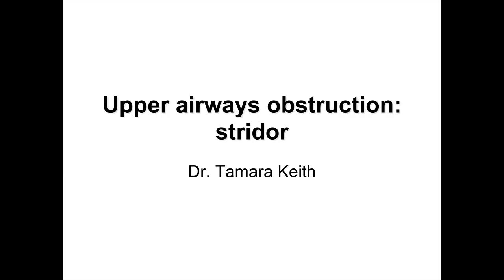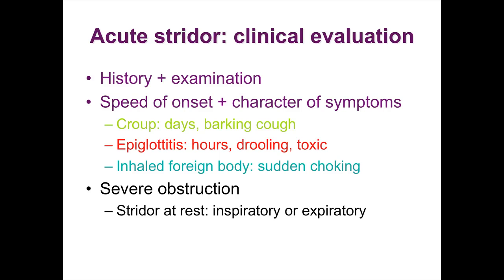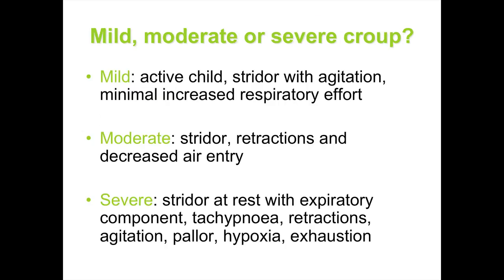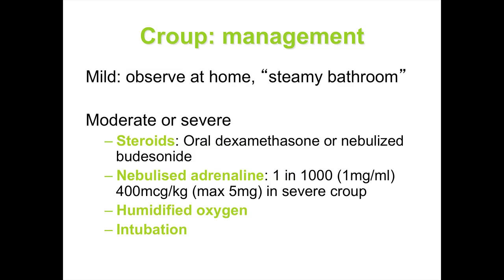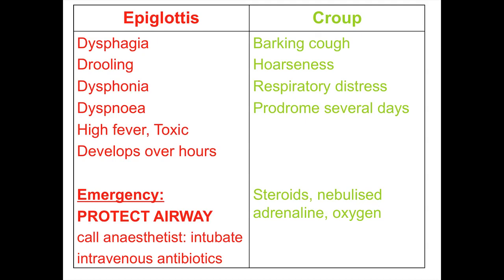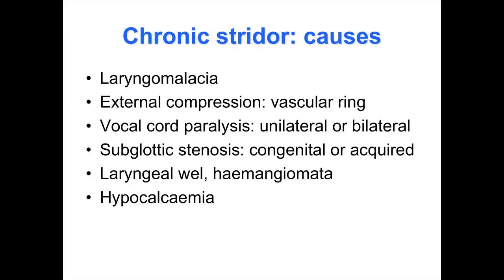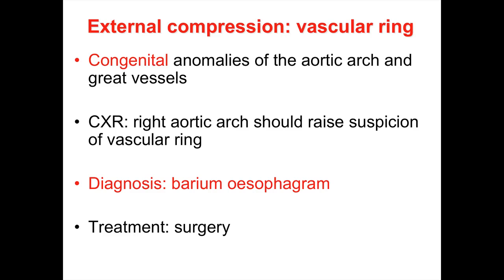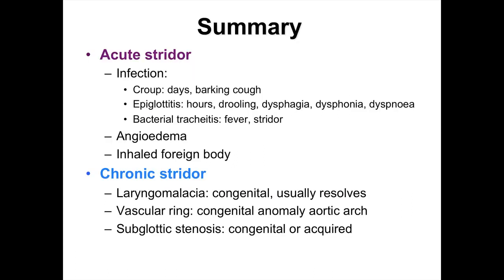Paediatrics - upper airway obstruction